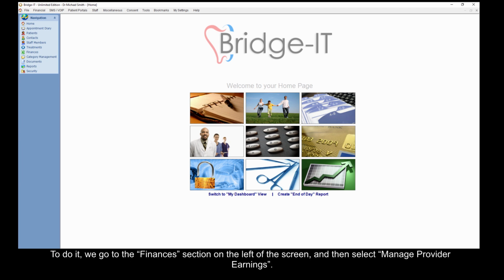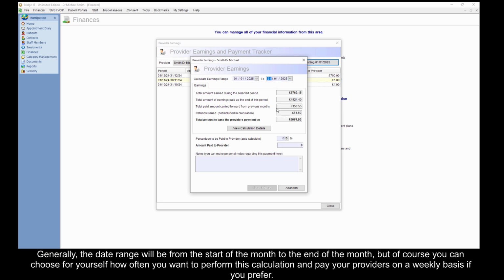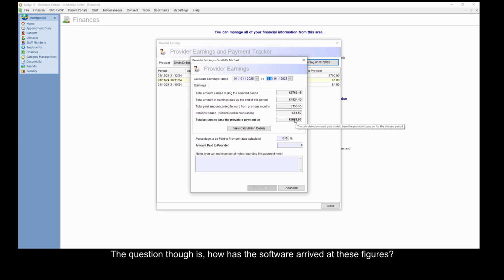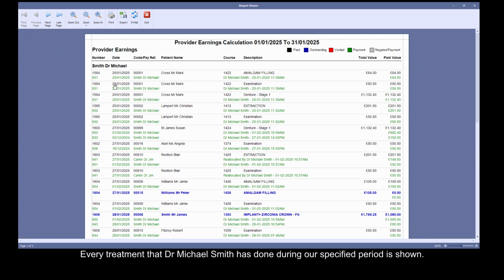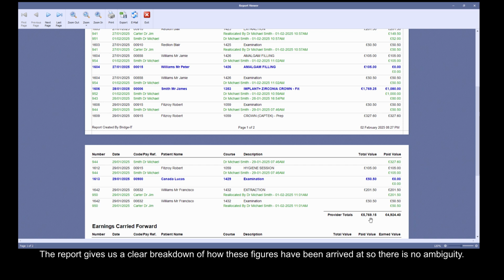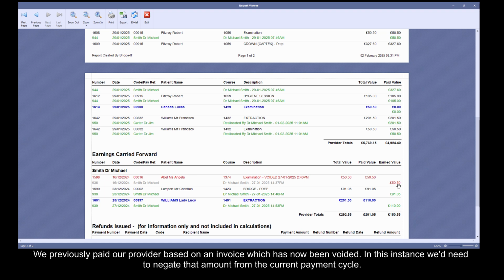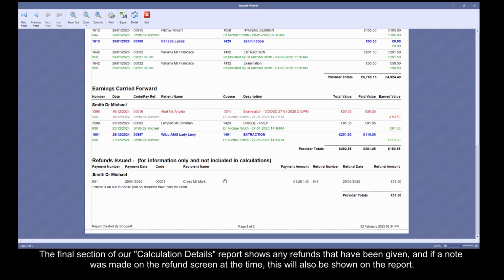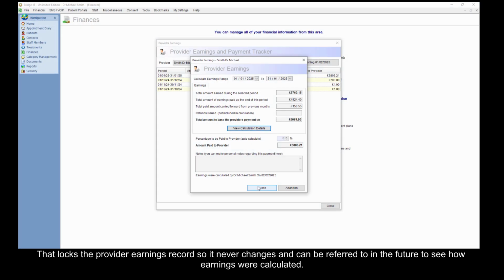Managing Provider Earnings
A tutorial on how to calculate provider earnings.